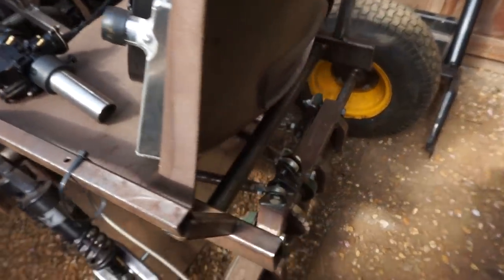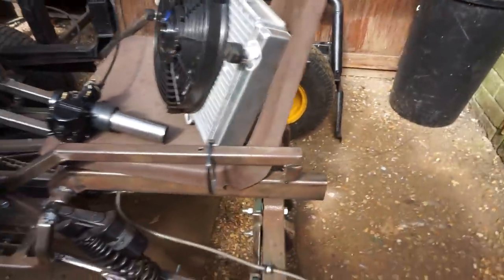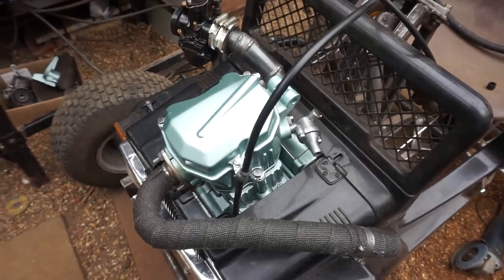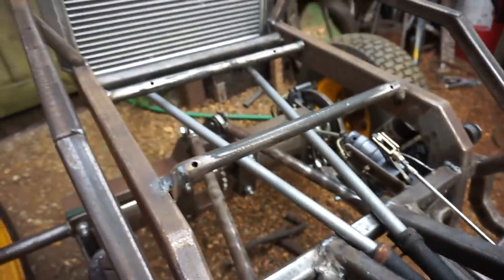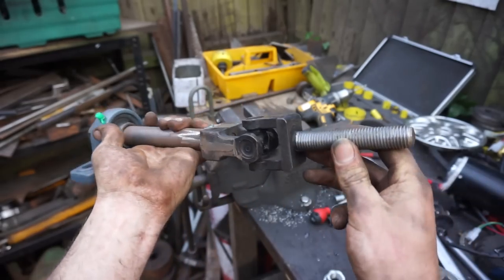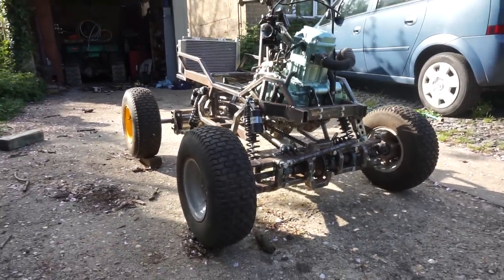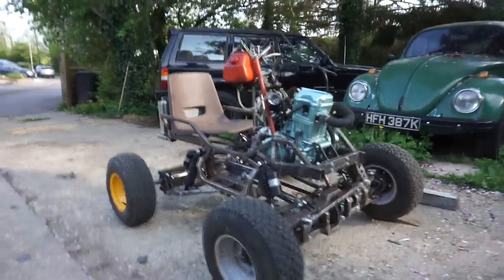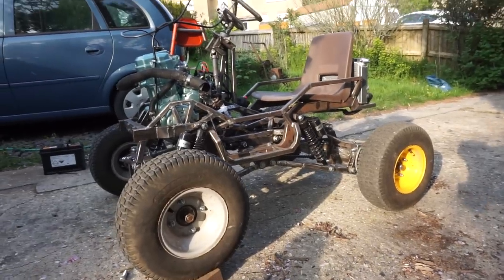FIRST TEST DRIVE! Mini FJ40 4WD Power Wheels Go Kart Build Part 5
In this episode We finally get the power wheels go kart running and closer to send it mode!! Many thanks to the go karting community for support and inspiration on this project!